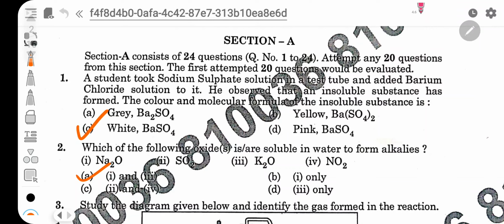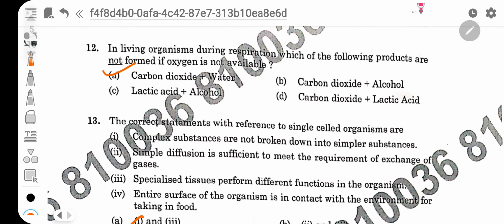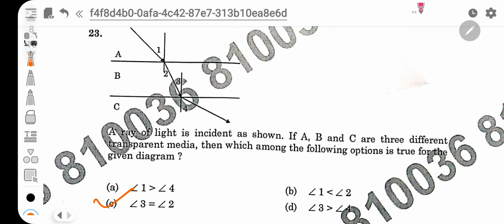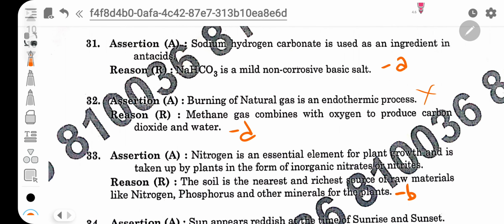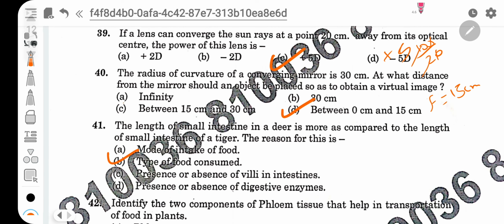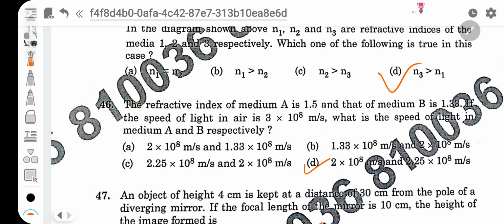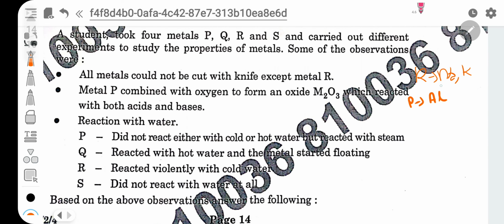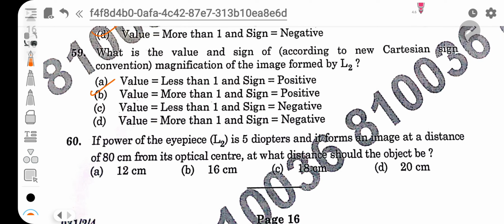Science board paper Detail solution of set 4 | CBSE BOARDS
This is science cbse  board  paper set 4 detailed solution. If you have different set number then you can see my question and match with your question.